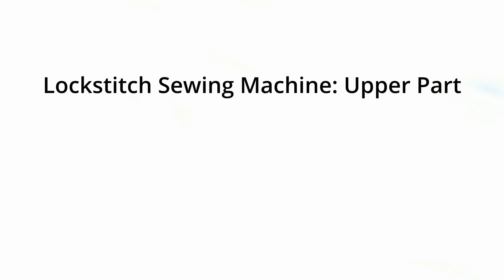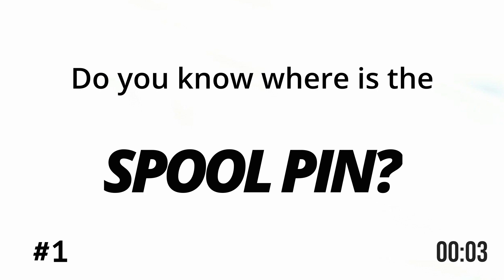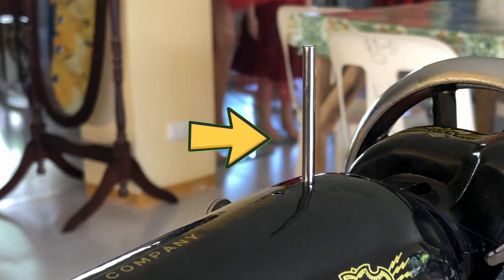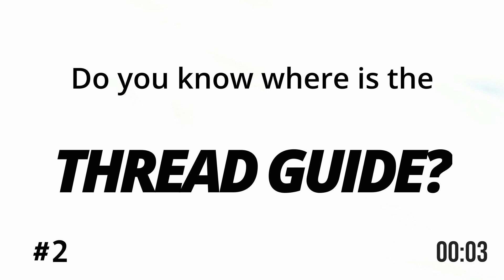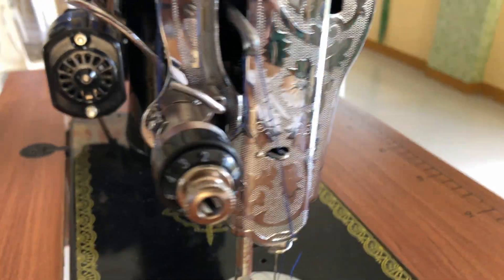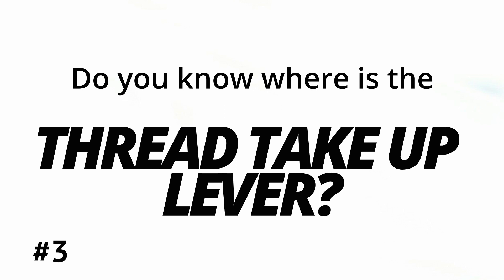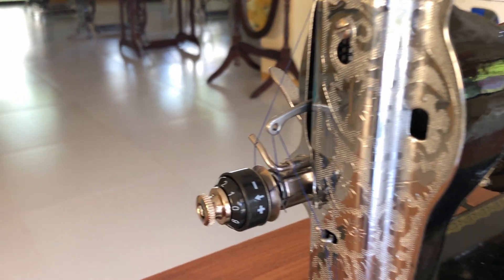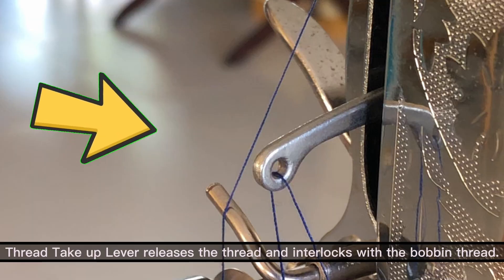Parts of a Lockstitch Sewing Machine Presentation/Discussion/Abstraction/Interactive Game/ LessonK12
Hi! This is for Garments, Fashion, and Design student(s). This is for Dressmaking Subject. I made this video for my Final Teaching Demonstration. All clips were taken from my cooperating school during teaching internship. You are allowed to sample/use my video, but don't forget to mention my name as i pull up liters of sweat and coffee for this one lol. All right, emotions aside, enjoy watching! (any programs or courses can use this video as long as you r interested)

Parts of the Sewing Machine (Lockstitch Sewing Machine)
1. Upper Parts: Head, Arm, and Bed
2. Lower Parts